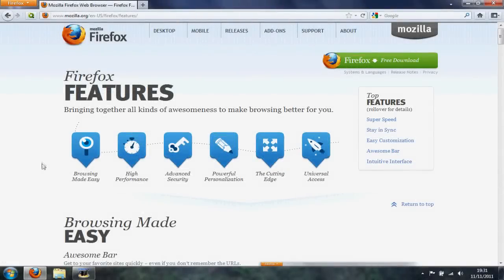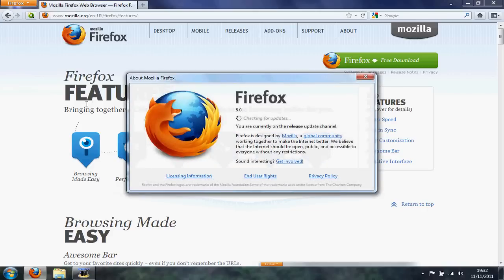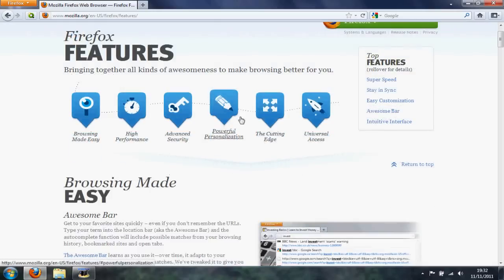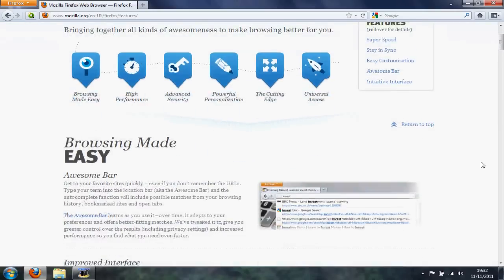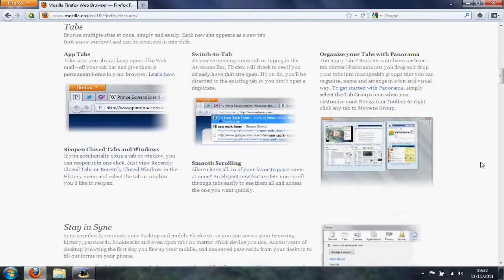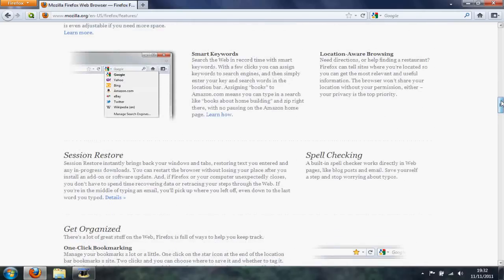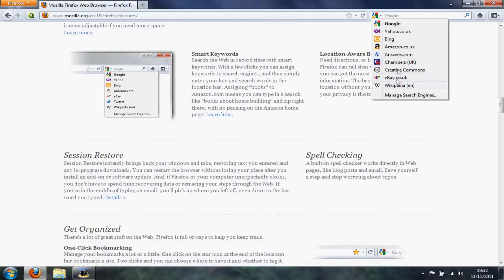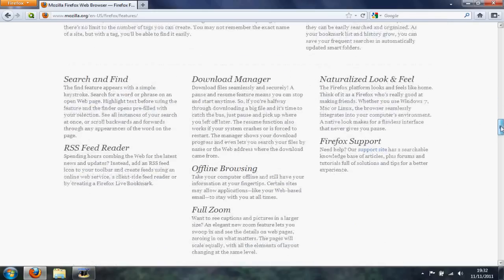Firefox 8 Review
The new Mozilla Firefox 8 update overview and quick review. Lots of new security fixes and search functions. Also speed is increased from firefox 7.